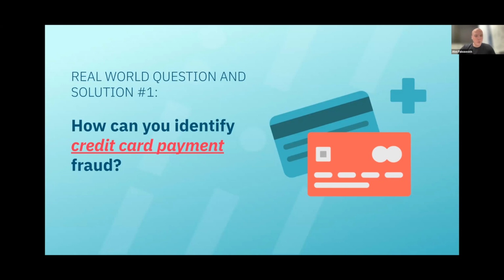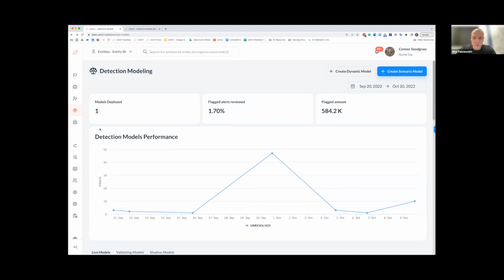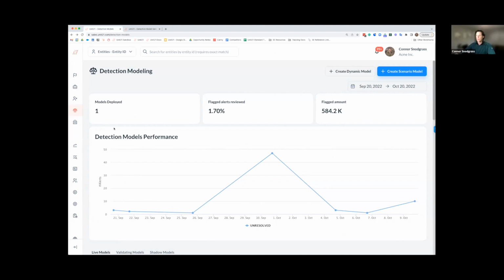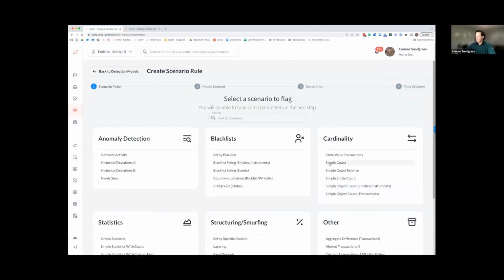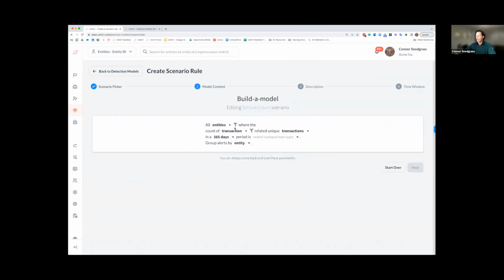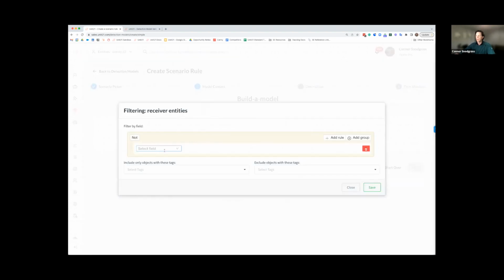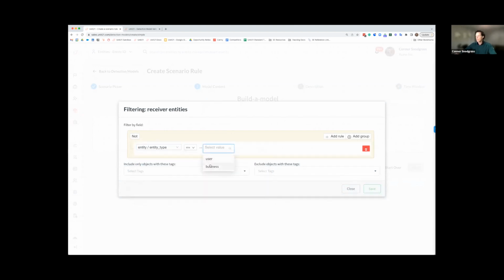How to Identify Credit Card Payment Fraud Using Unit21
As with other forms of fraud, credit card payment fraud can be identified by looking for anomalies.

Here, Unit21's Head of Fraud Risk, Alex Faivusovich, and Solutions Engineer, Connor Snodgrass, will demonstrate how to find instances of credit card payment fraud within the Unit21 platform.